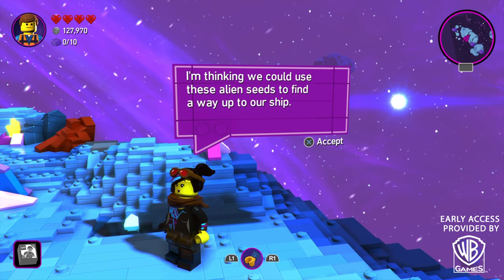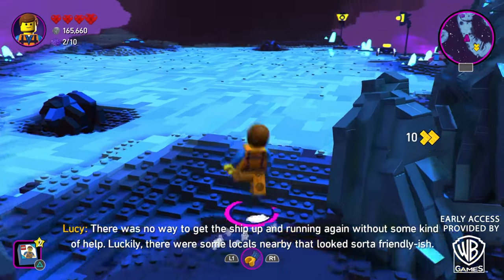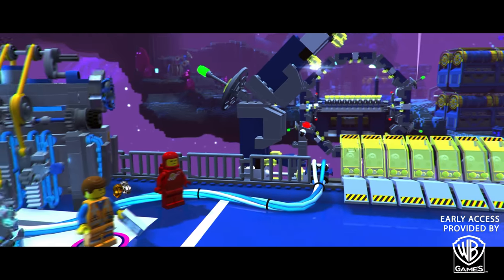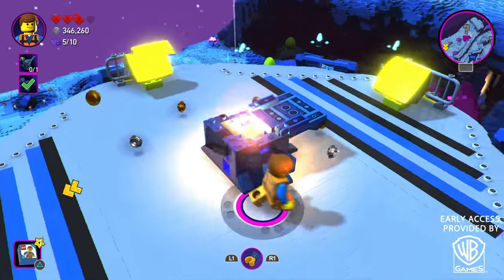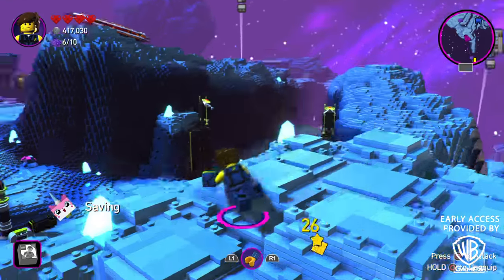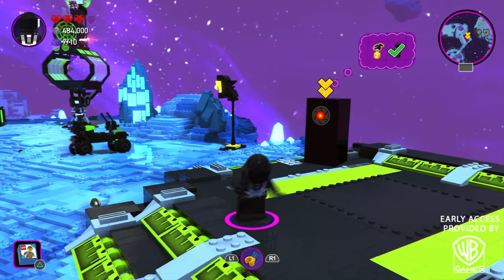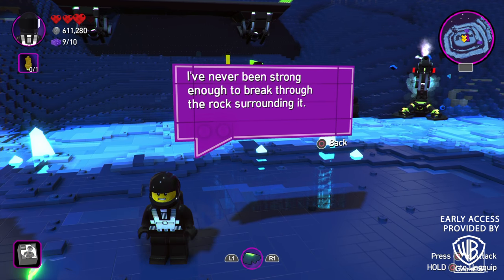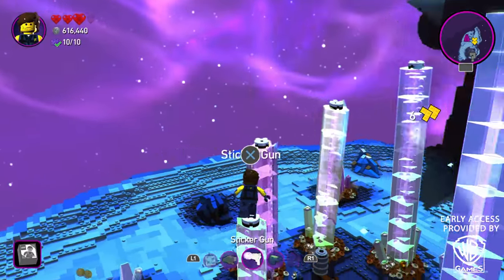EXCLUSIVE: The LEGO Movie 2 Videogame Walkthrough - Part 3: Asteroid Field!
EXCLUSIVE: The LEGO Movie 2 Videogame Walkthrough - Part 3: Asteroid Field! In this Episode, Emmet Brickowski helps White Classic Spaceman, by defeating Alien Duplo Invaders, and Soft Bellies, as well as a Red Classic Spaceman by rebuilding a Bridge, and also a Pink Classic Spaceman by opening a Gate. Emmet then takes on a group of Blacktron Spaceman (Visor) And rescues Velociraptor's, before meeting, and unlocking Rex Dangervest, Rex's Homing Device, and the Danger Fists. The LEGO Movie 2 Videogame will be available on the Playstation 4, Xbox One, Steam, and from the Nintendo e-Shop on February 26th in the United States, and March 1st for the rest of Europe. However, physical copies of the Nintendo Switch Edition won't be available until March 22nd in Europe, and March 26th in the United States.

Full Disclosure - Massive thank you to Warner Bros. Interactive Entertainment for giving me early access to The LEGO Movie 2 Videogame.